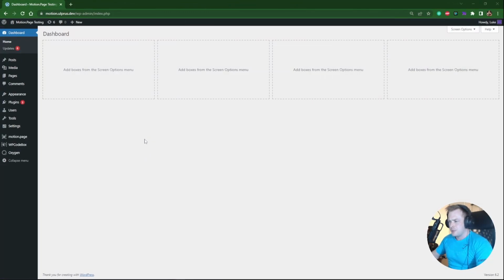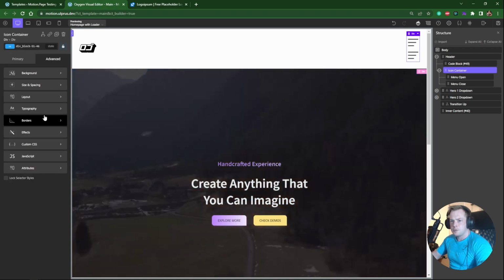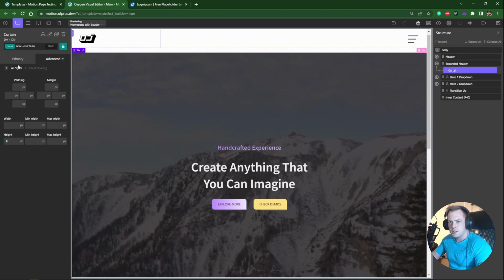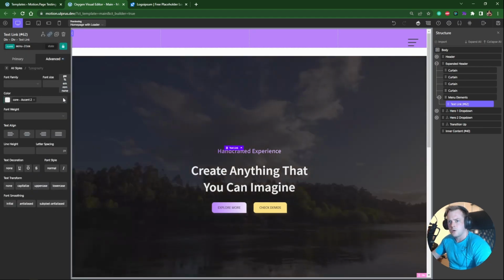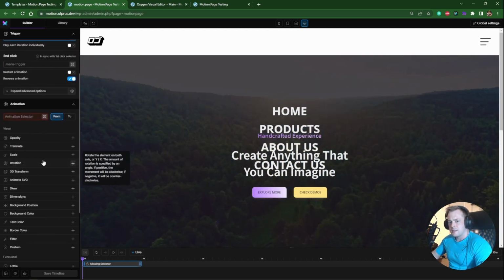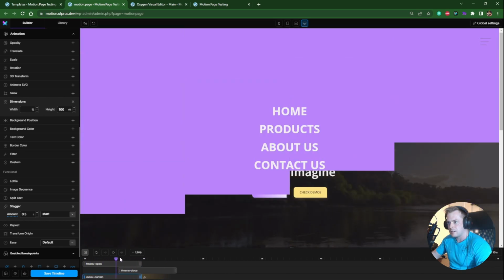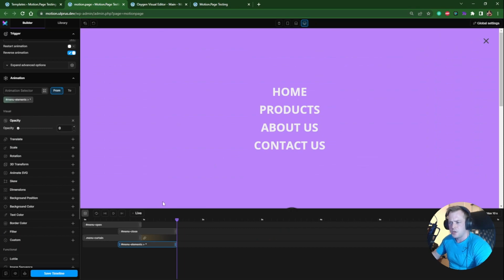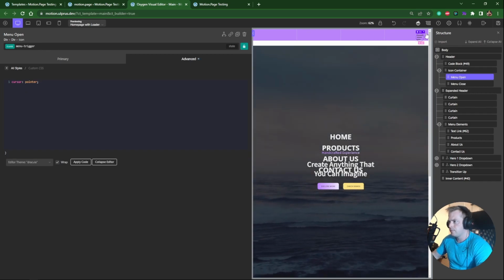How To Animate a Full-Screen Menu Using Motion.page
Welcome back to another video tutorial on how to animate stuff in WordPress using our very own Motion.page platform.

You will use a "click" trigger to activate the animation, which will nicely reveal the content of the menu.

If you don't know Motion.page yet, find out more details about the project on our official

CSS from the tutorial:

display: grid!important;
grid-template-columns: repeat(4, 1fr);
width: 100%;

Timestamps:

00:07 - Intro
00:40 - Open Template
00:51 - Create Header Div/Elements
02:43 - Create the Fixed Element and Items
03:00 - Add Custom CSS to make 4-column Grid
03:55 - Create Menu Links / Container
05:36 - Edit in Motion.Page
06:07 - Animate the Menu Icon
06:18 - Animate the Other Menu Icon
06:42 - Animate the Curtains
08:03 - Animate the Menu Links
10:43 - Outro